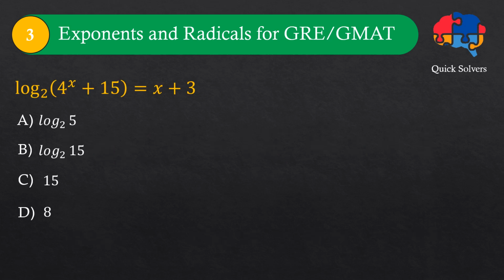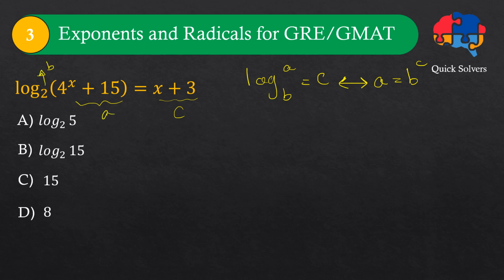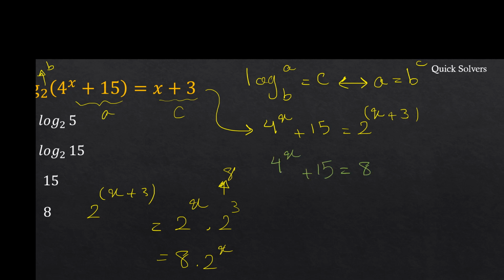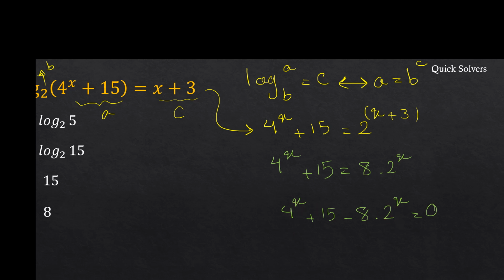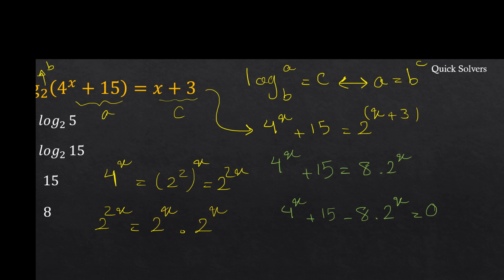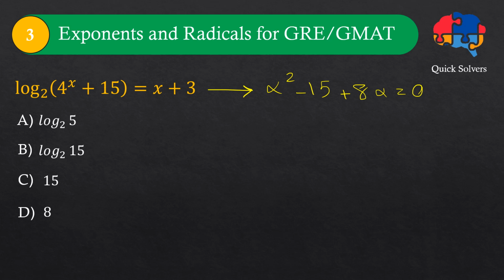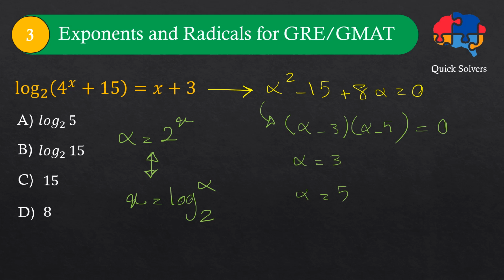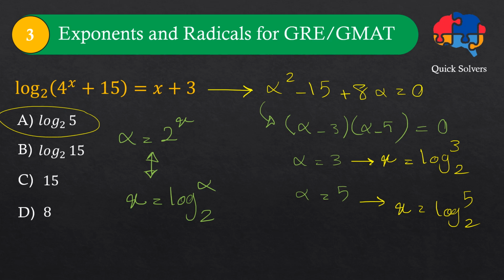Solving Exponential Equations: 4^𝑥+15=2^(𝑥+3) | GRE/GMAT Math Made Easy!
Struggling with exponential equations on the GRE, SAT, or GMAT? In this video, we break down the tricky equation step by step, using smart substitutions and algebraic techniques to find the exact value(s) of x. Perfect practice for acing the quantitative section!

🔹 Learn how to handle powers of 2 and 4
🔹 Use substitution to simplify complex exponentials
🔹 Build confidence for test-day math!